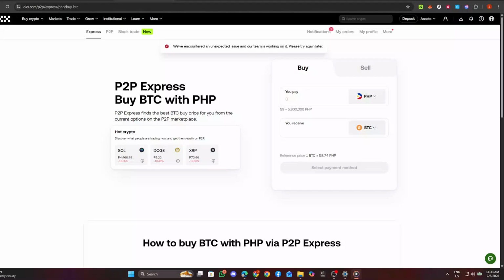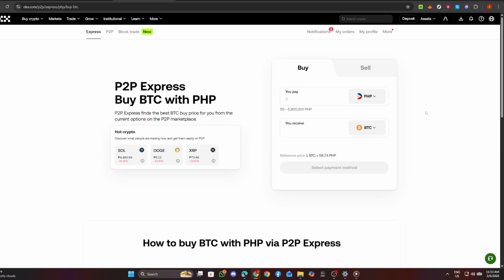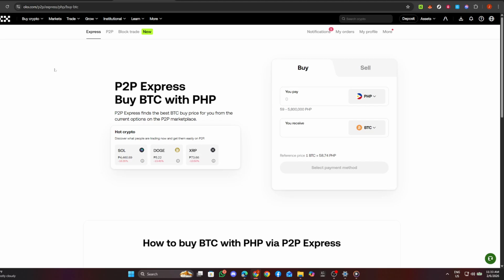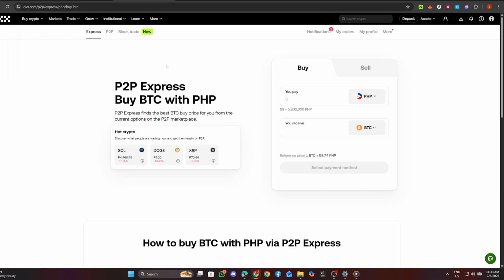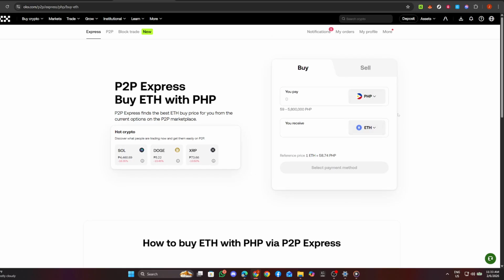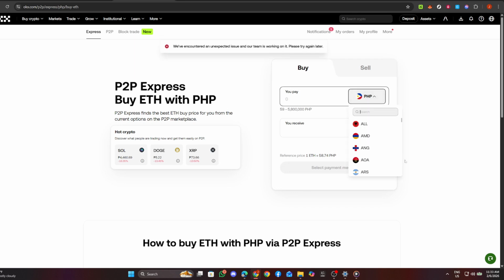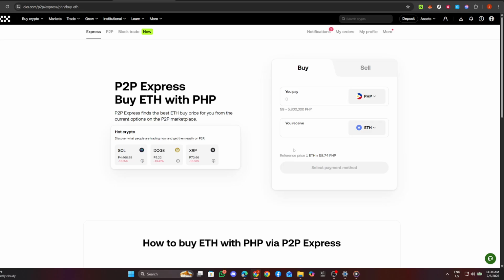How to buy Ethereum on OKX [FULL GUIDE]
In today's Video we cover How to buy Ethereum on OKX